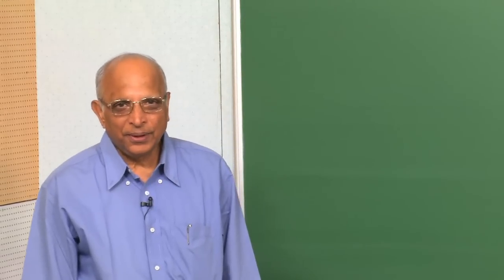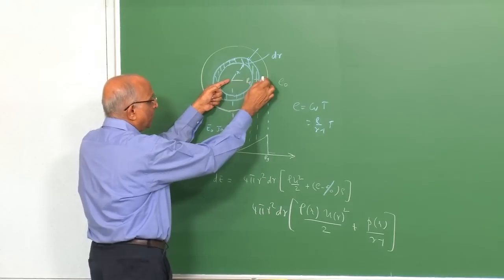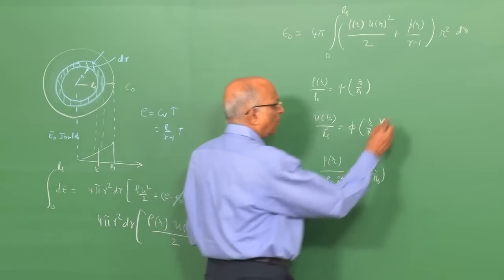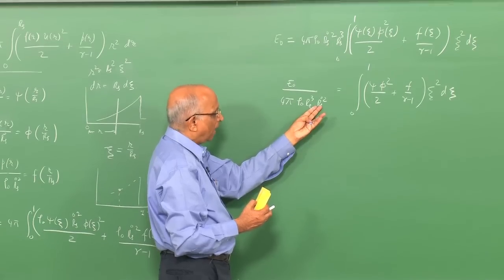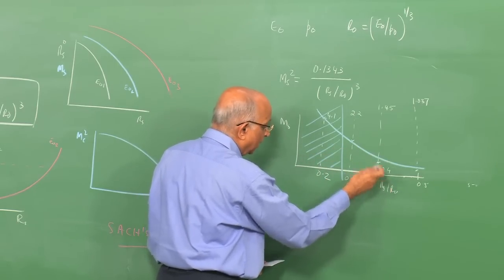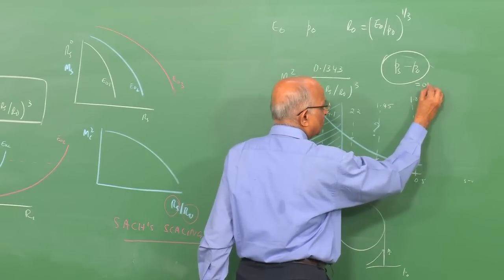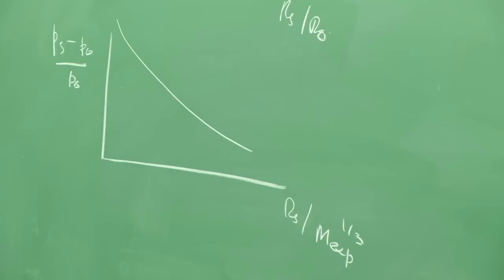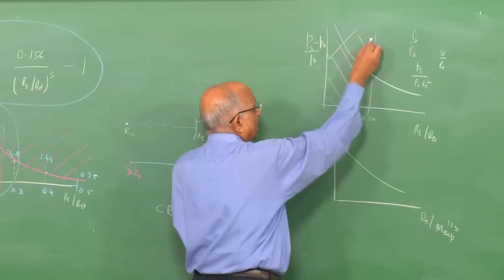Mod-01 Lec-07 Blast waves: Decay of a strong Blast wave,Explosion Length, Sach's Scaling